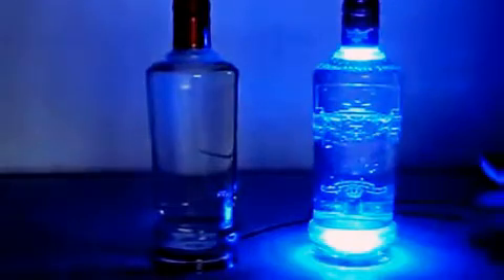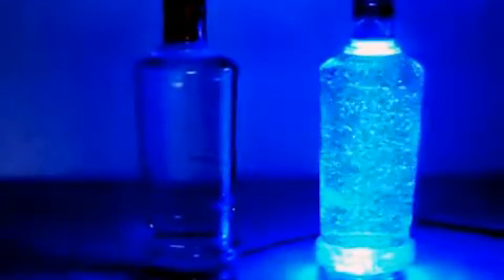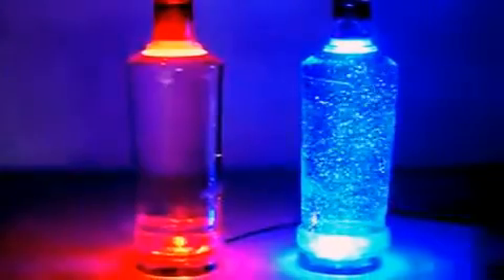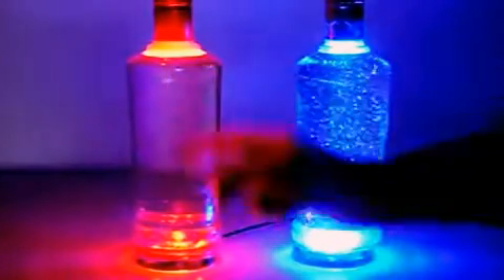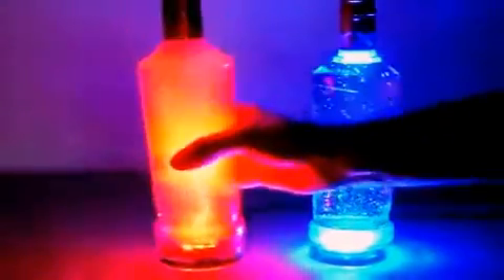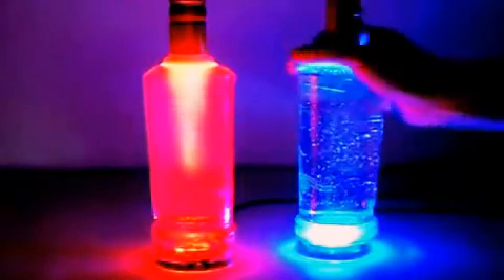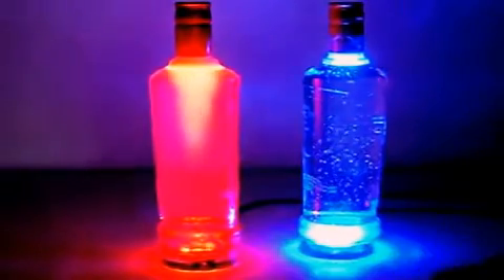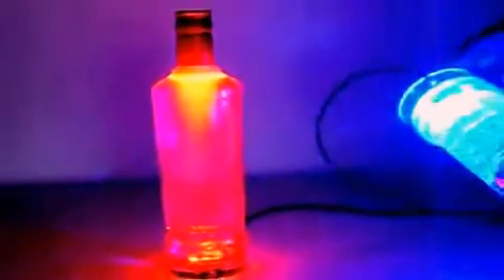Eksperimen Dahsyat!!!Keren banget!Bikin Tutup lampu dari botol bekas!